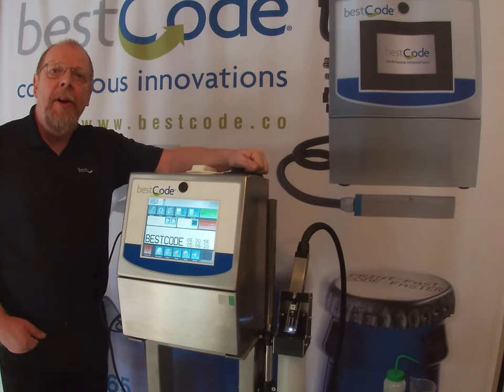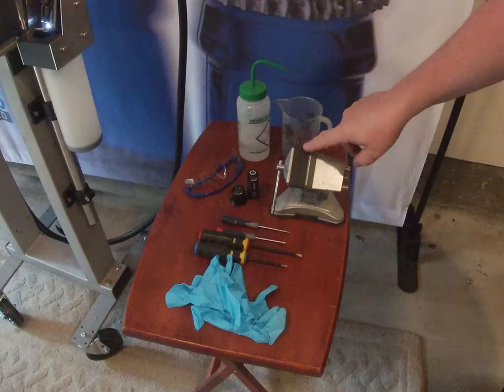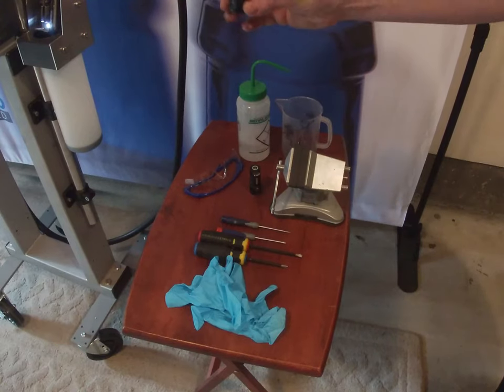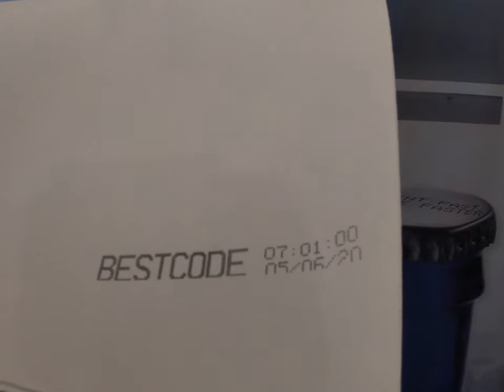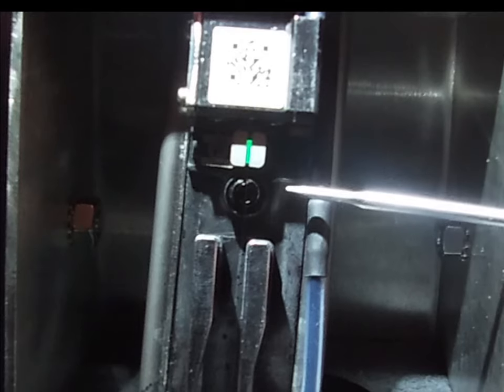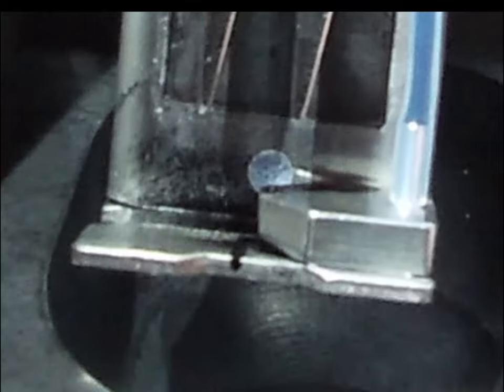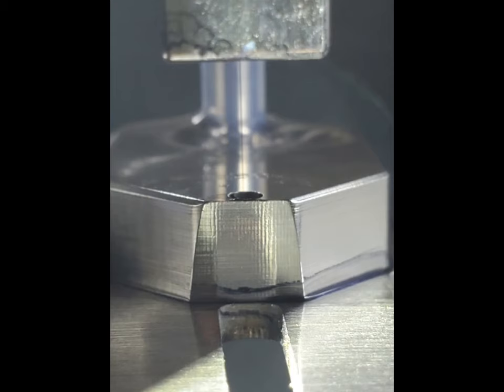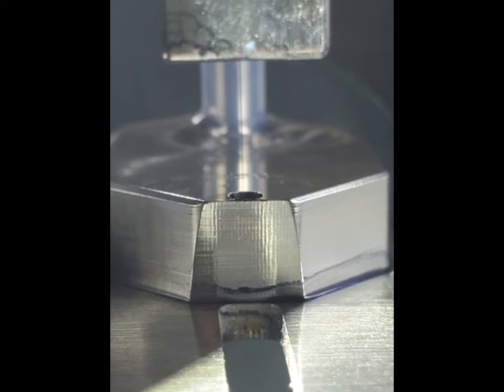16. Jet Alignment